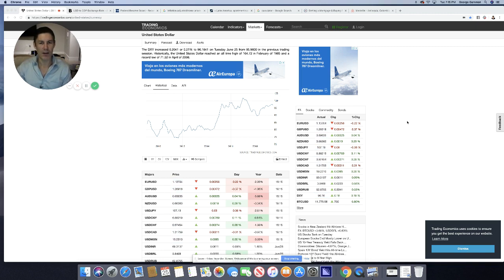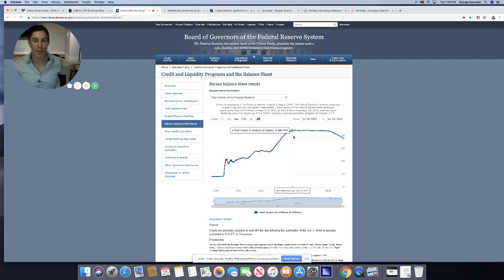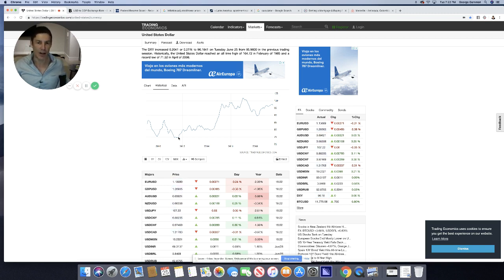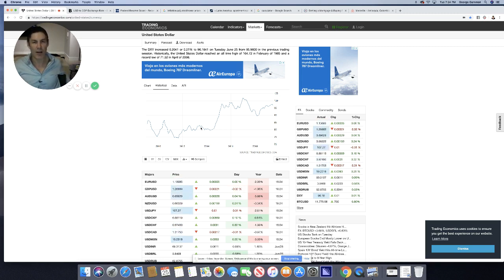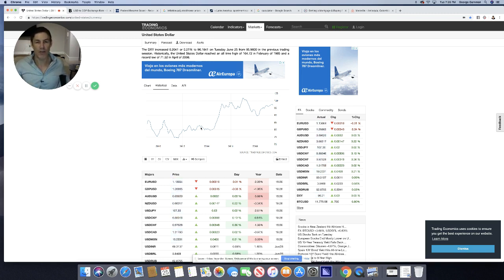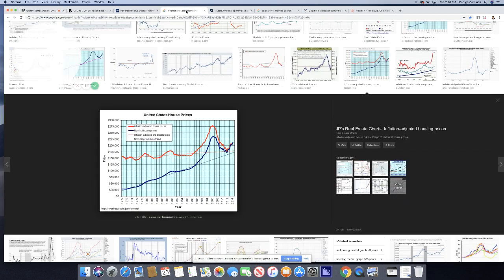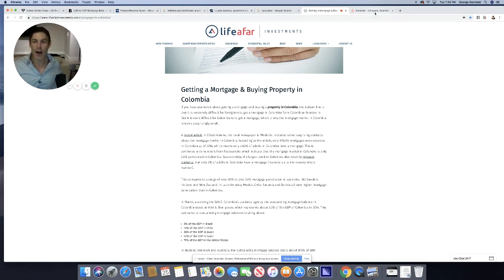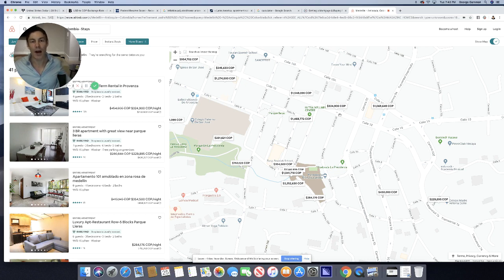Top 5 Reasons To Invest In Medellin Real Estate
I've been investing in real estate since 2012, flipped 40+ homes, and currently own properties in the US and Colombia.

Here are my top 5 reasons to invest in Medellin real estate right now!

I back up my opinions with charts and data.  If you love real estate investing and have ever thought of buying outside the US this is the video for you!!

Please leave any questions you have in the comments and I'll do my best to answer them.